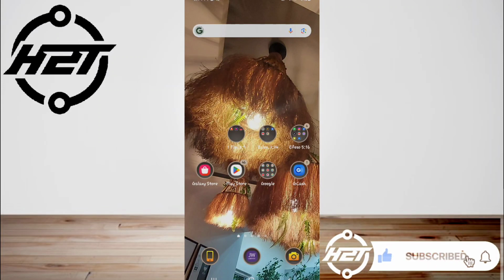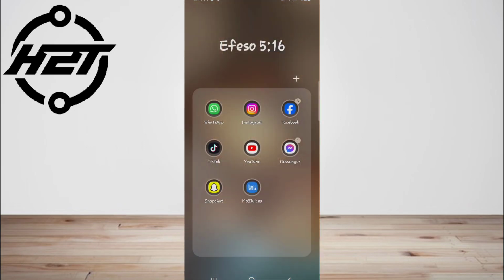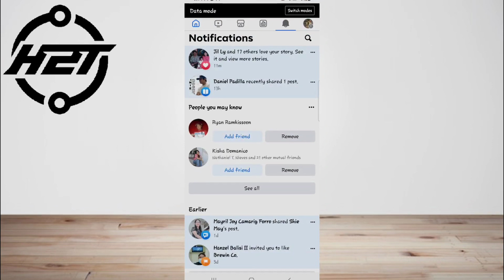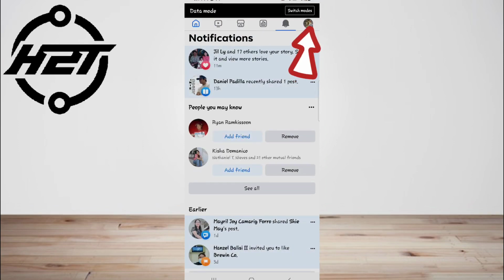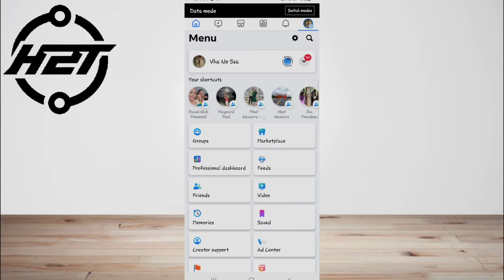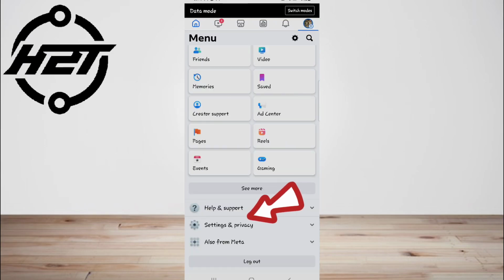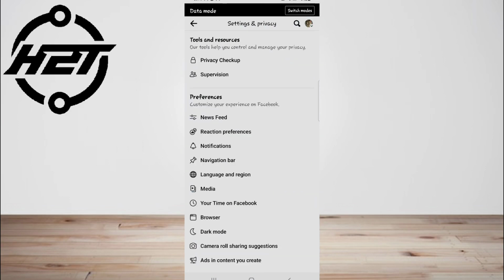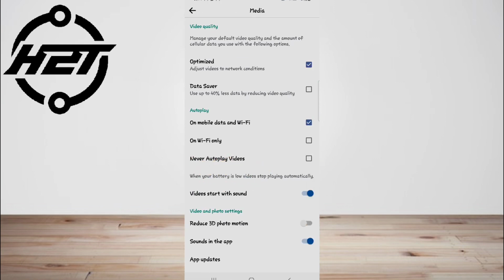How To Upload High Quality Videos on Facebook page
In This Tutorial, You'll Learn "How To Upload High Quality Videos on Facebook page" We will show you how to upload high-quality videos to your Facebook page. We’ll guide you through the best practices for preparing and uploading your videos, including optimal video settings, resolution, and format. Learn how to adjust your Facebook settings to support HD uploads and tips to maintain video quality during the upload process. After watching this  "How To Upload High Quality Videos on Facebook page" tutorial, You’ll be able to upload stunning high-quality videos to your Facebook page that captivate your viewers.